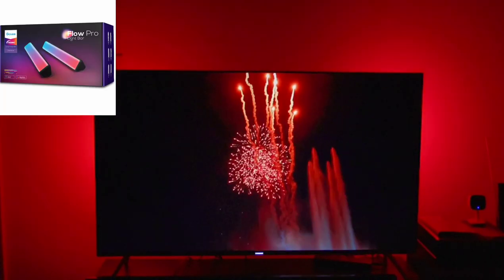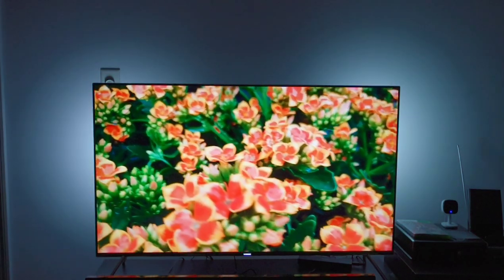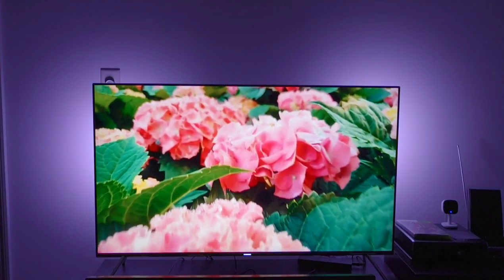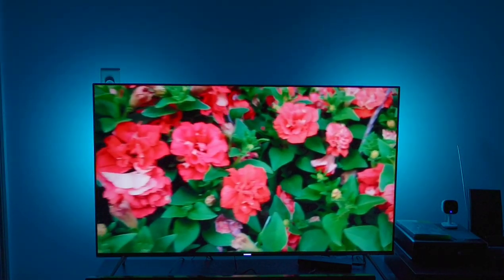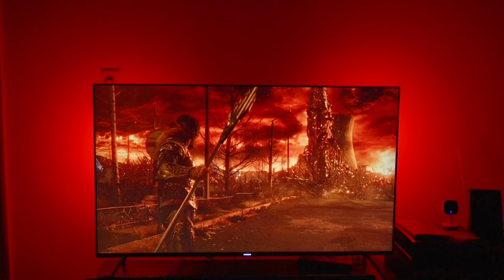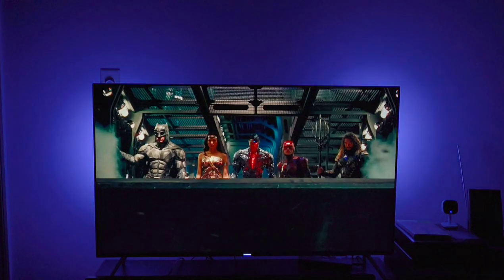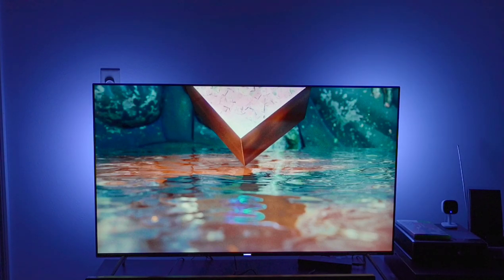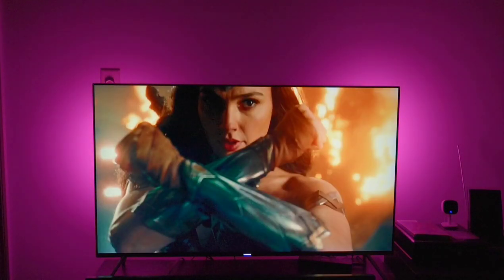Phillis Hue Lost To Govee Flow Pro Light Bars| Here's The Review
▶️==General Overview==
Here's an eye opening Govee flow pro bar reviewed

Facebook.com/Quantumtvblog

Twitter.com/Quantumtvblog

▶️ SOURCES
Quantum TV

▶️ SUMMARY
Govee Flow Pro